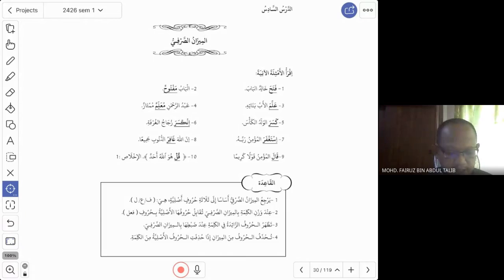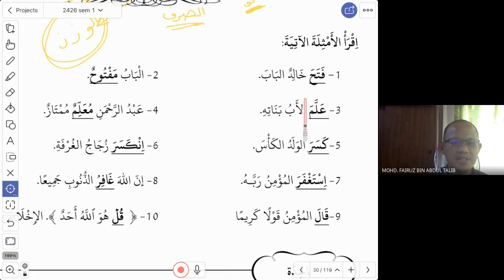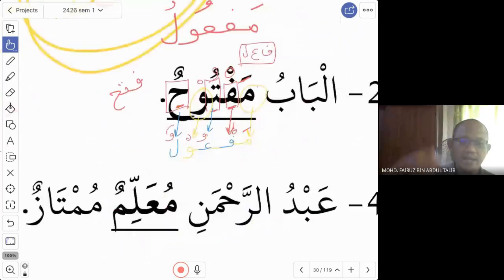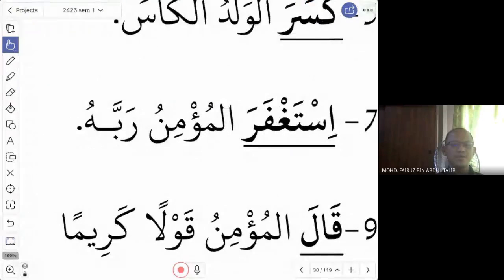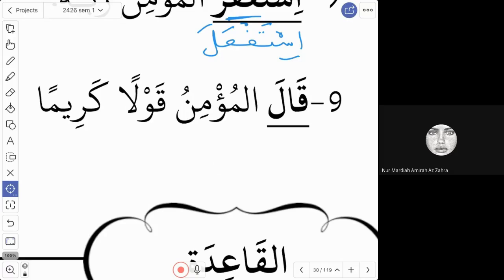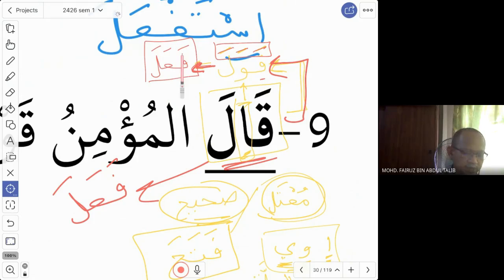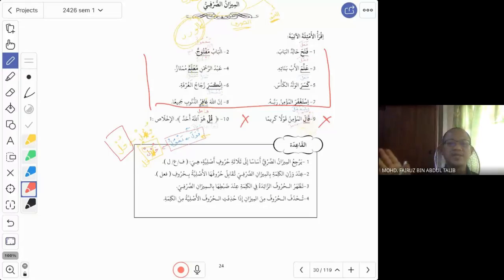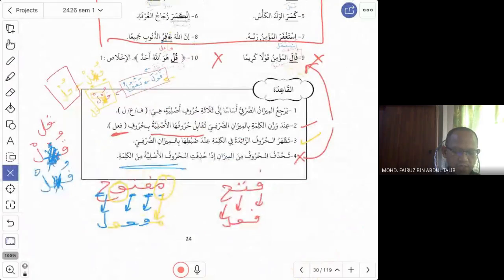LQ2426 Arabic Lesson الميزان الصرفي